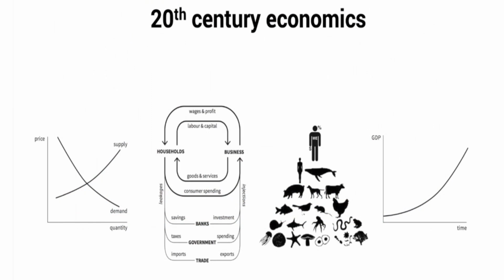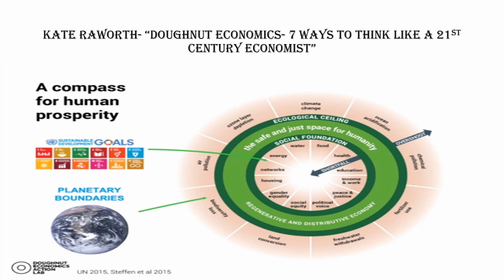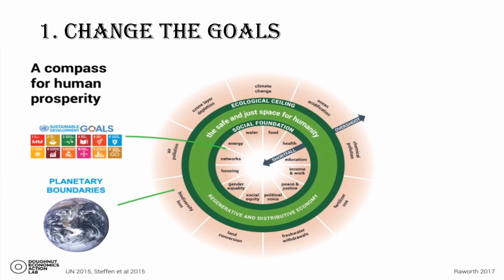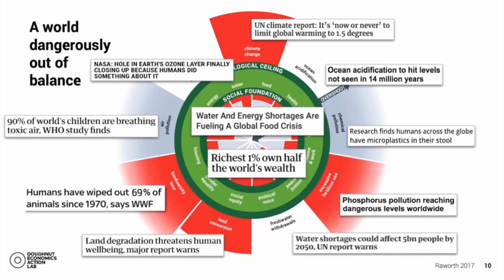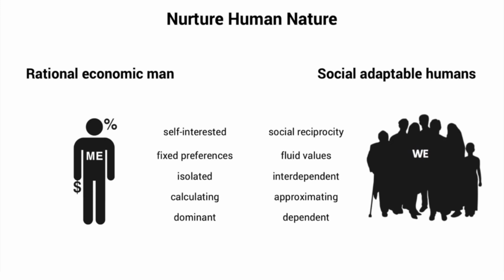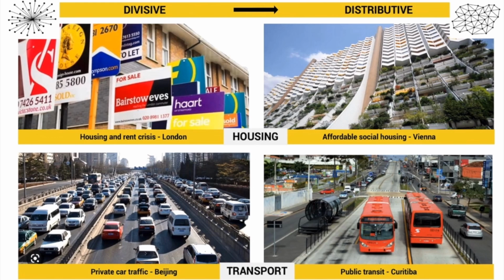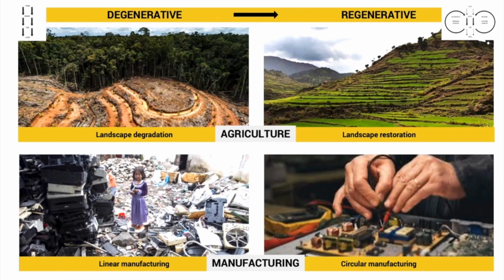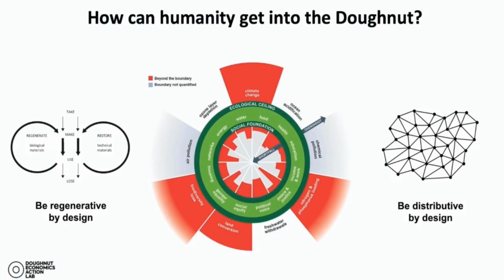DoughnutEconomics Economics environmentaleconomics education #2024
Doughnut economics was put forward by Kate Raworth in 2012 as an alternative approach to sustainably solve 21st-century problems.